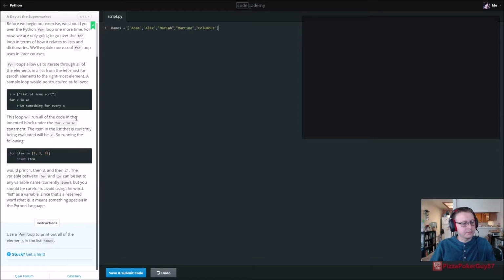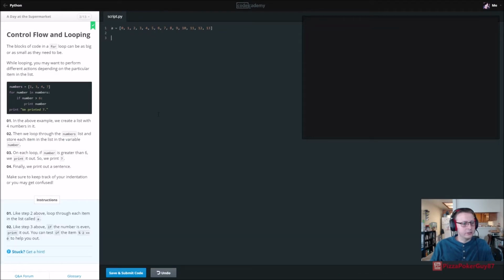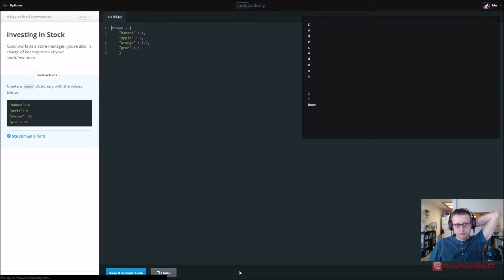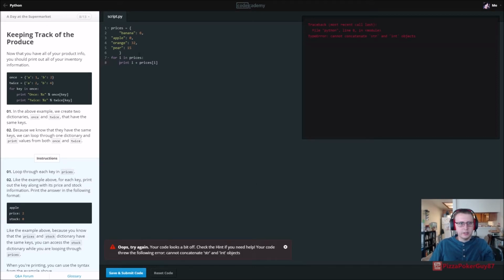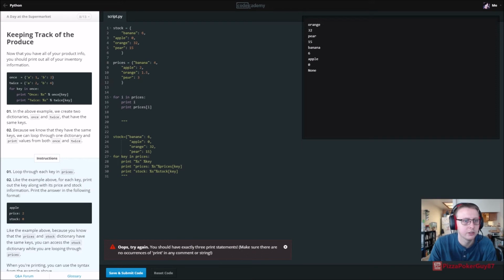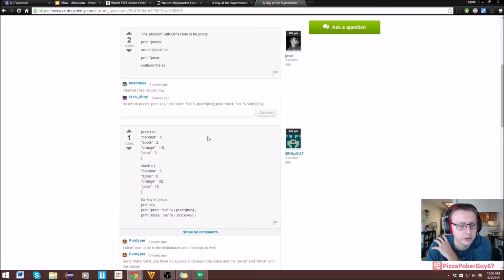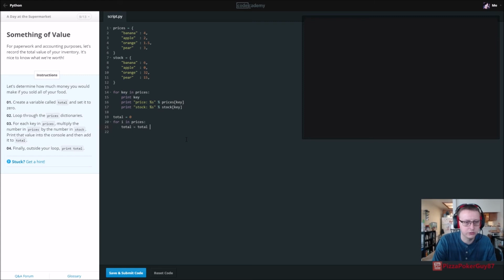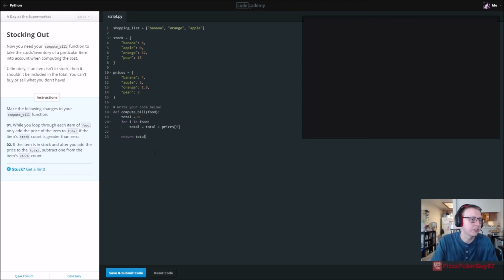Learn Python with CodeCademy: A Day at the Super Market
Brief video going over Python course A Day at the Super Market from CodeCademy.